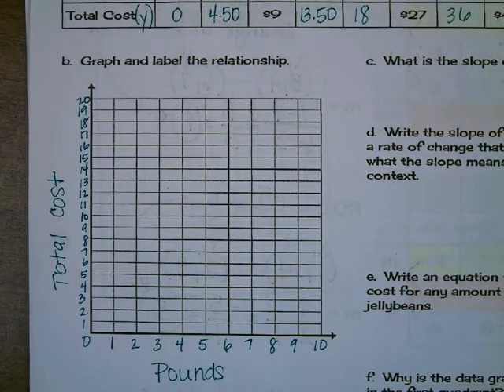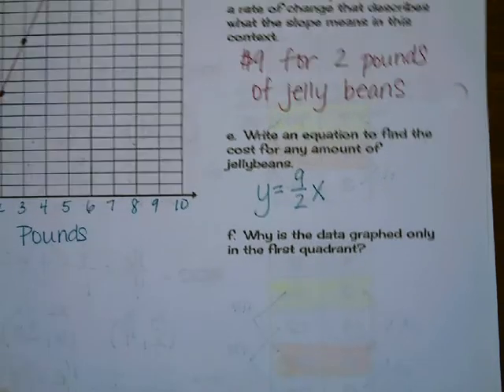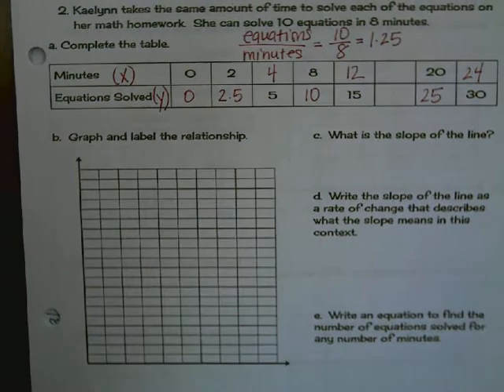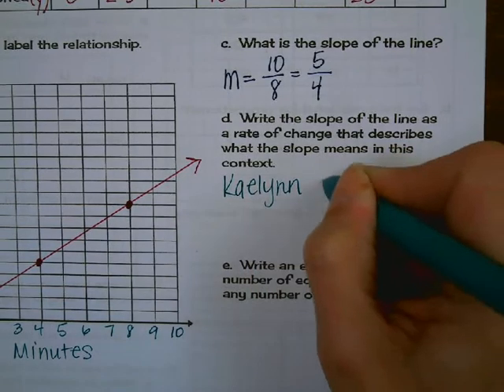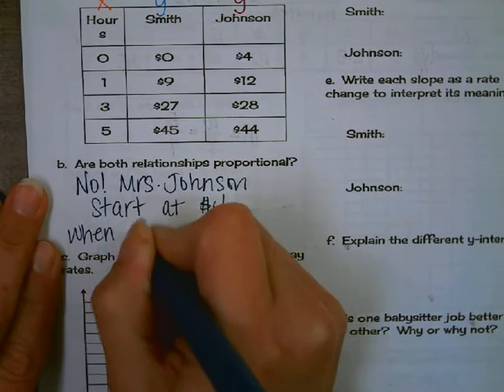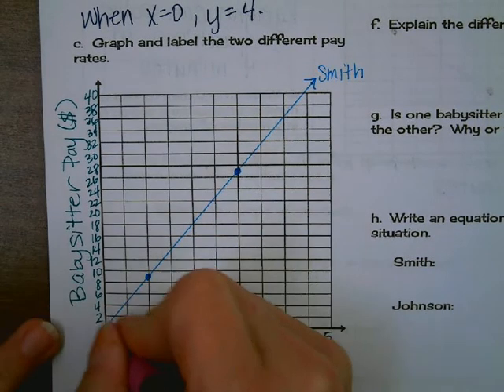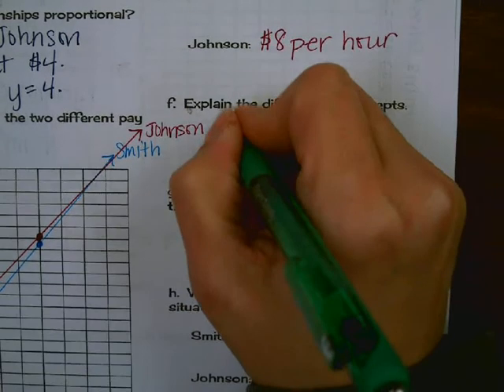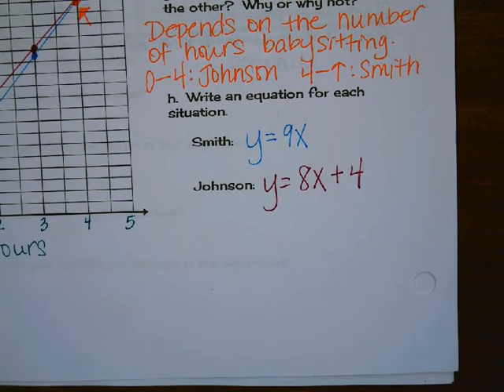2.3e Guided Notes